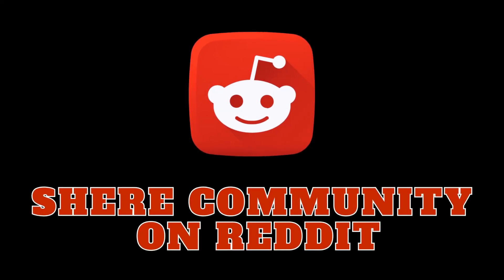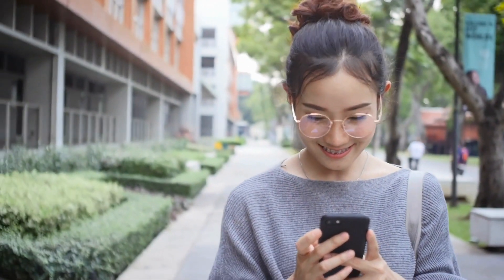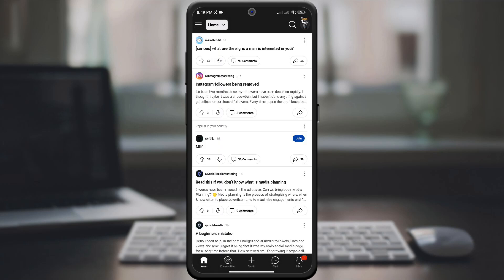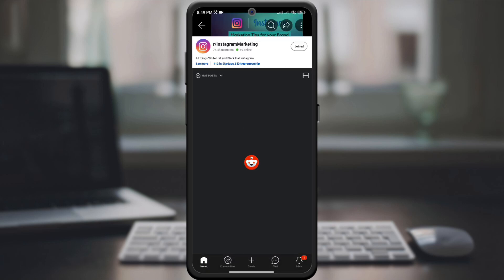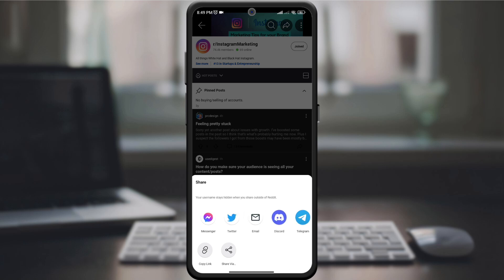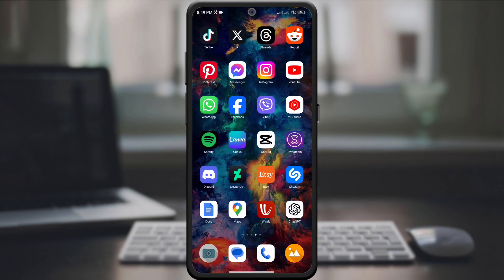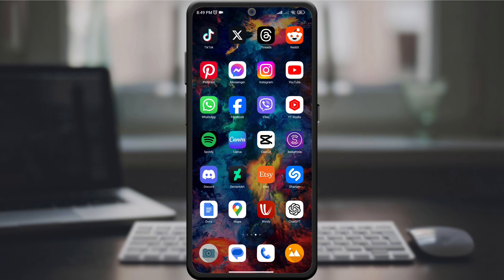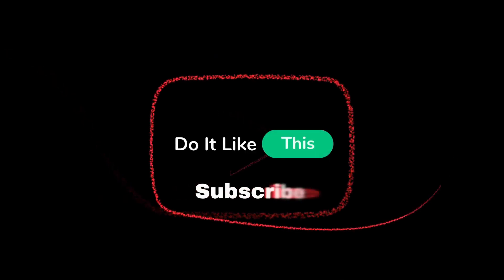Reddit: How to Share and Build Community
Learn how to effectively share and build community on Reddit with this comprehensive guide. Whether you're new to the platform or a seasoned user, these tips will help you connect with others and grow your online presence. Start engaging with the Reddit community today!

In this video, we dive deep into the world of Reddit and explore the best ways to share and build community on this popular platform. Whether you're a seasoned Redditor or just getting started, this guide will provide you with valuable insights and tips on how to connect with like-minded individuals, grow your following, and make the most out of your Reddit experience. From understanding subreddit rules to engaging with users in meaningful conversations, we cover it all in this comprehensive tutorial.

Join us as we navigate the intricacies of Reddit and learn how to leverage its vast community for networking, collaboration, and knowledge-sharing. Discover the power of upvoting, commenting, and posting quality content that resonates with your target audience. With our step-by-step instructions and expert advice, you'll be well-equipped to establish your presence on Reddit and foster meaningful relationships with fellow users.

So, if you're ready to take your Reddit game to the next level and unlock the full potential of this social platform, then this video is for you. Watch now and start building your online community on Reddit today!